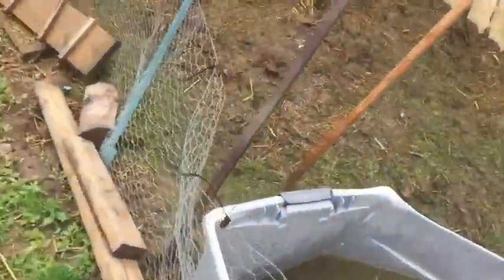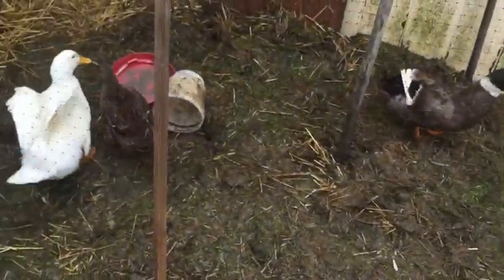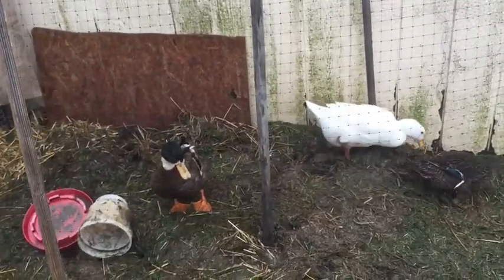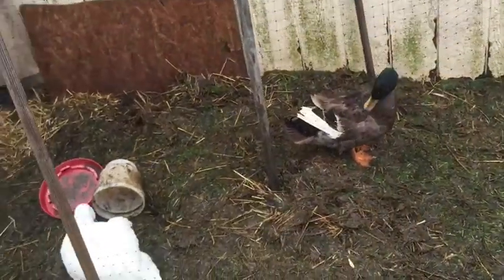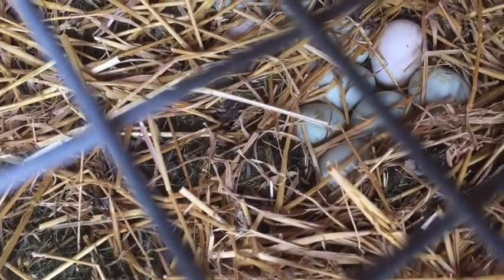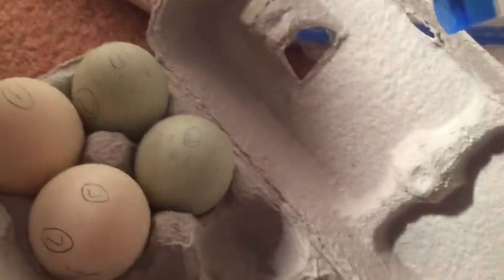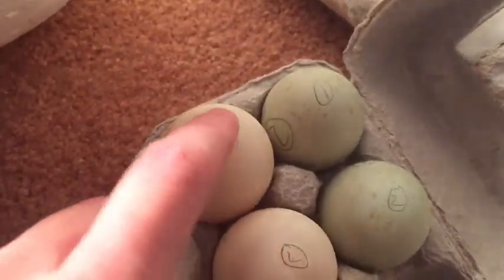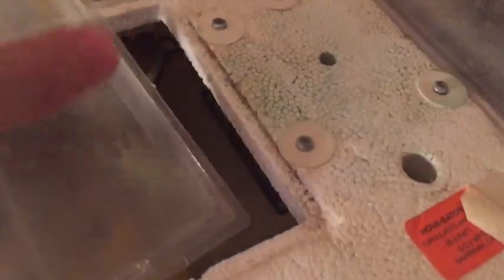Hatching and Raising DUCKS 2015!! Daily VIDEOS (MATING SEASON!) Day 3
Hopefully by now they have all mated so the eggs will be fertile. I collected 4 eggs already from the two girls and hope by next week I'll have 14. Day 2 for the eggs in the incubator and everything is looking really good, I'll candle the chicken eggs tomorrow and the geese in a few days.

Daily videos of my ducks living the duck dream! In the next few weeks I’m getting hatching eggs from the farm again, so by the end of June I may have over 70+ baby chickens and ducks!! For the first time ever I’ll be hatching eggs from my own ducks (Or Pets) I’ve been wanted to do this for a very long time so I’m very excited to see my pets have babies of their own. Hope you guys are ready for an awesome summer with me watching these guys grow!!!